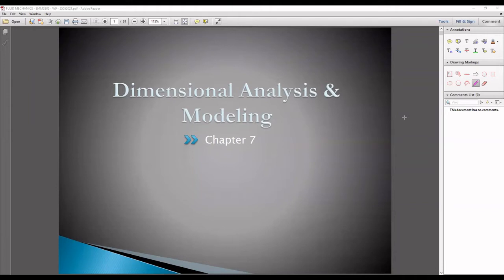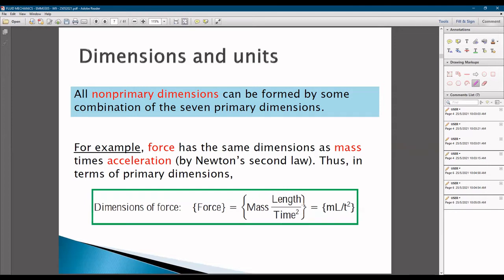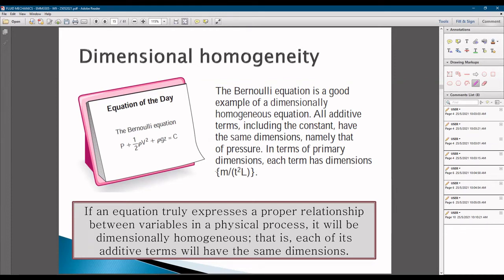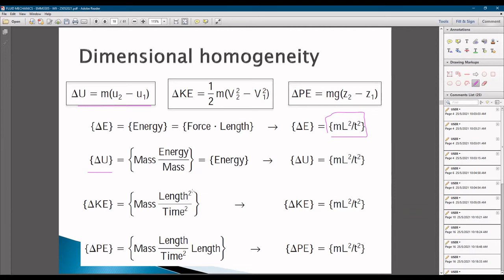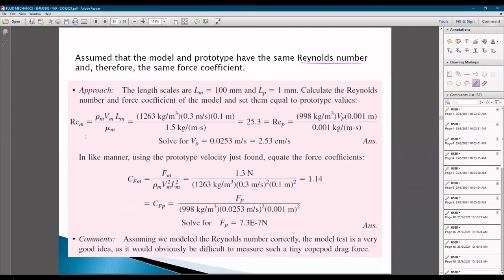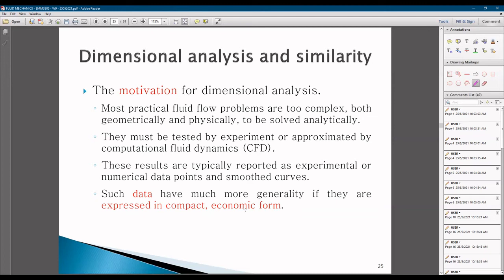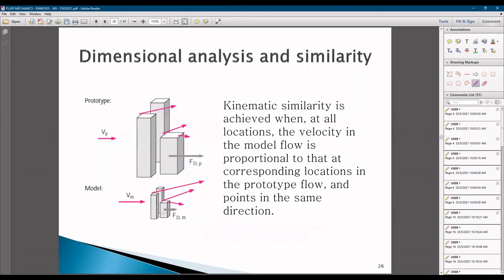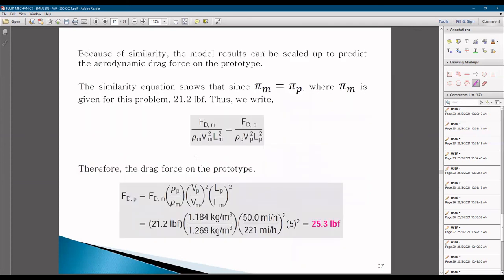Lecture Chapter 7 (Part 1) - Dimensional Analysis and Modeling